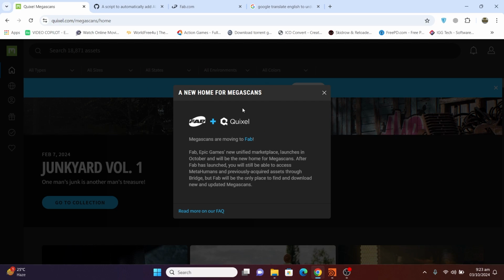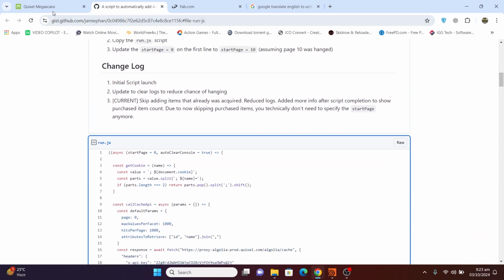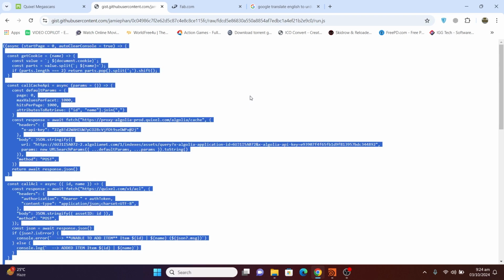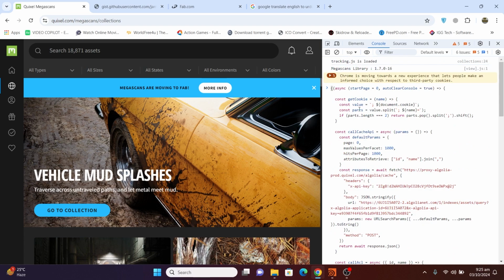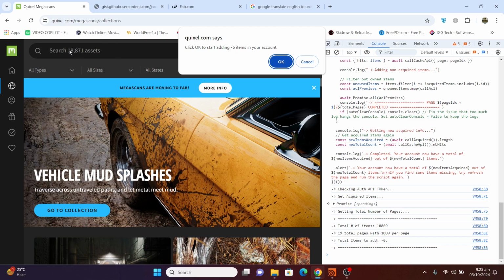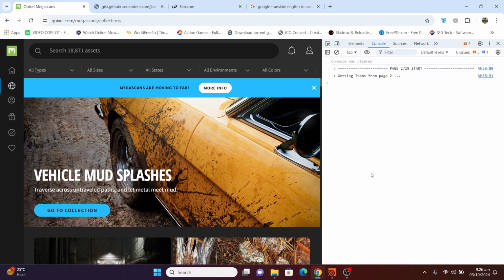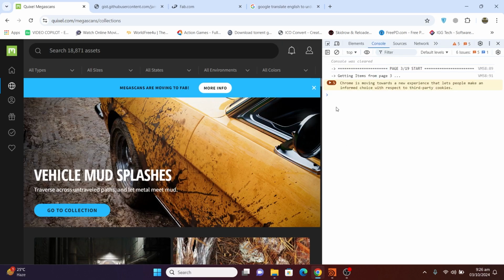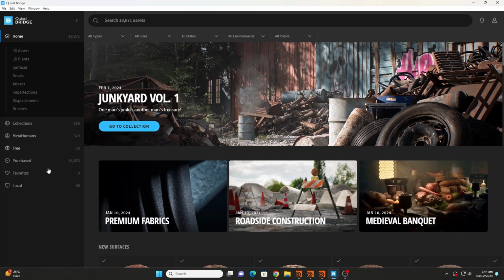I Added ALL Quixel Megascans Assets to My Account in 1 Click! (100% Free)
In this video, I show you how I added ALL Quixel Megascans assets to my account in just one click! Save time and get access to a wide variety of assets for your projects.
So hurry up Before it's too late because It was just announced that Megascans will no longer be free at the end of 2024.
You've already seen the videos breaking it down, so I won't waste your time with that. But any assets you acquire (by simply "buying" them on Quixel.com or in Bridge) you are still free to keep and use even after it goes paid. But 18k+ button clicks is a LOT! Luckily, I found a way to add all items to your account the easy way! by just using a script. In this video I will show you exactly how to do it yourself so you can have the entire Megascans library at your disposal even after it goes paid.